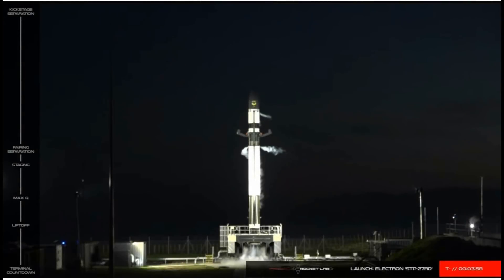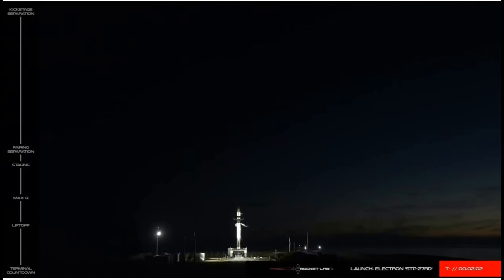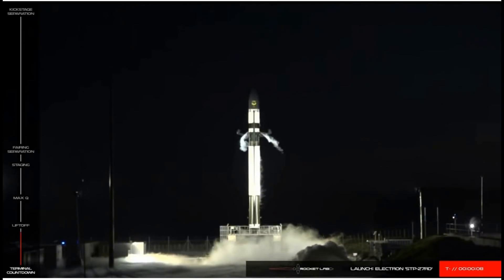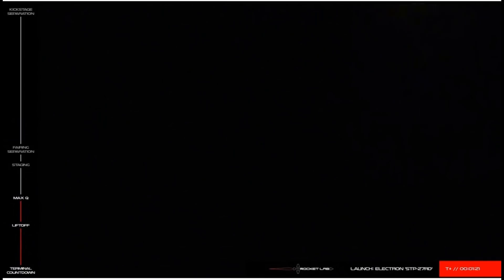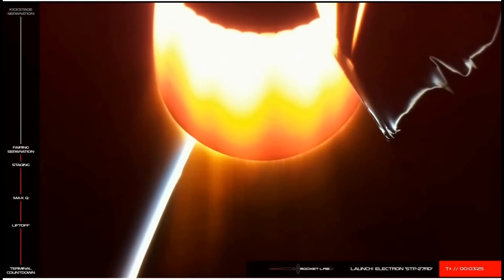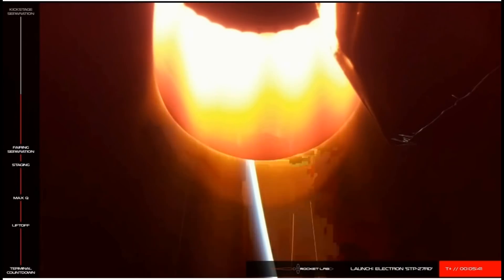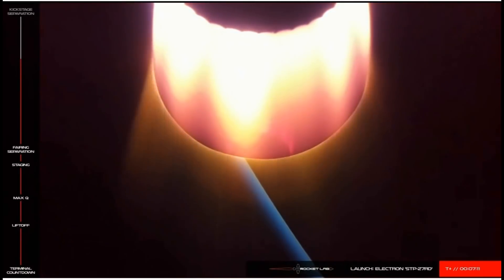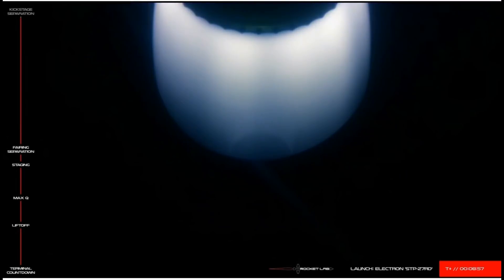RocketLab Electron STP 27RD Launch Replay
Source: RocketLab